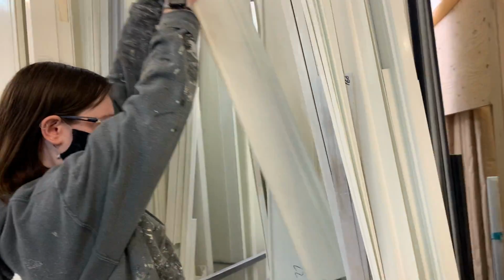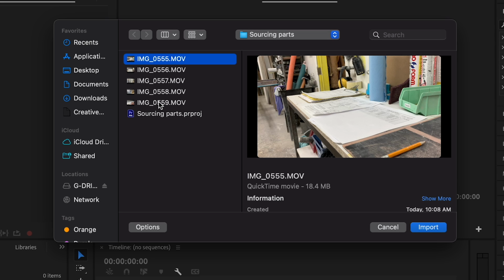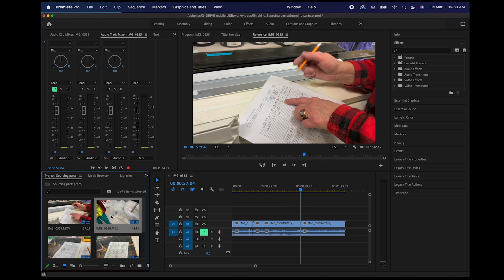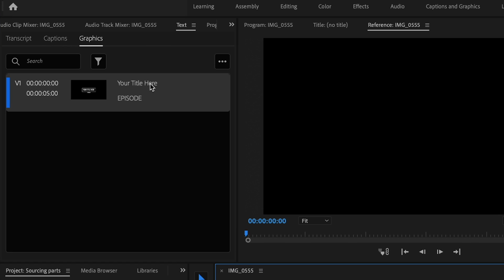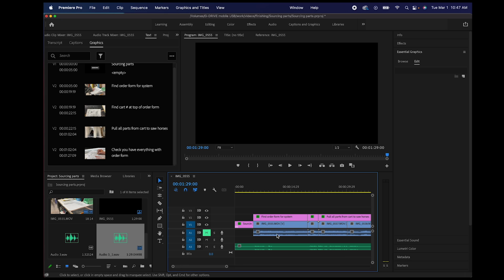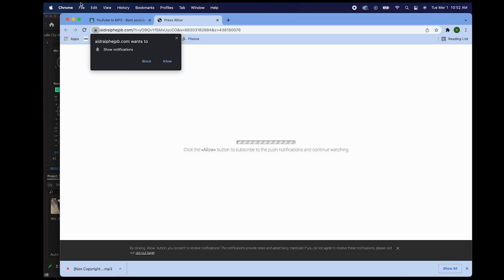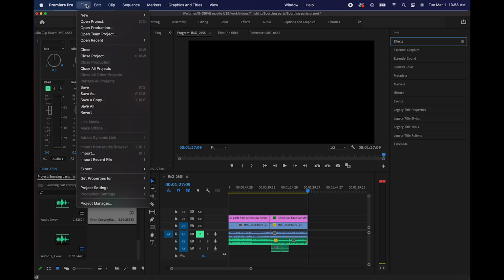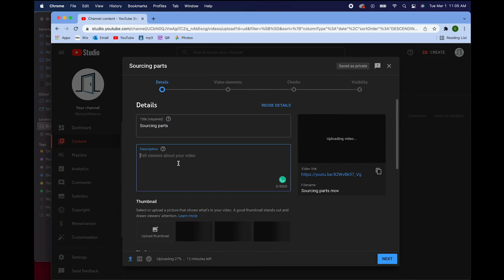Making & uploading videos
Creative design

Chapters:
00:00 Recording
0:14 Transfering clips
1:12 Open premiere pro
2:05 Editing footage
4:44 Titles & captions
7:05 Audio
10:34 Saving
11:20 Uploading